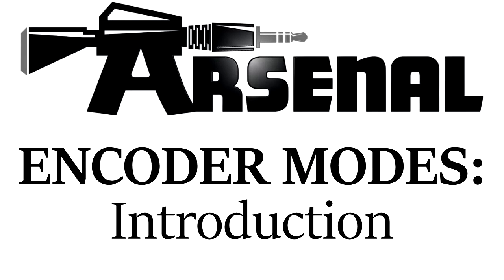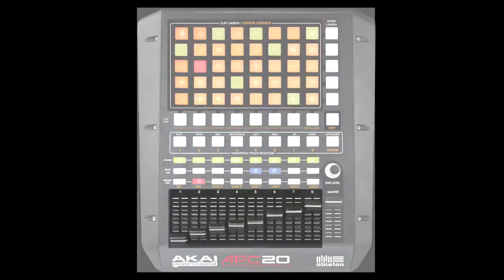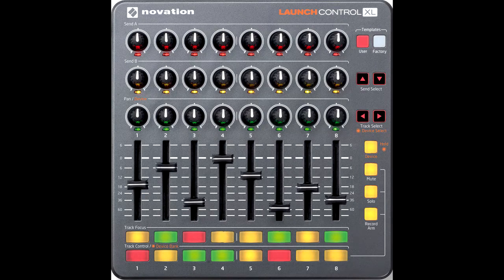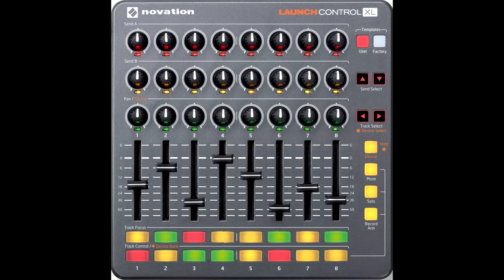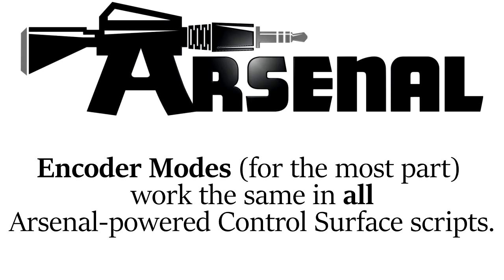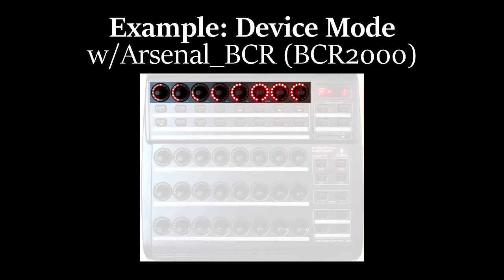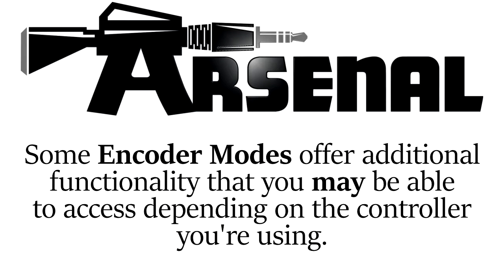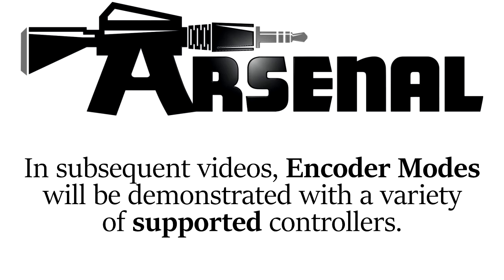nativeKONTROL Arsenal Encoder Modes: Introduction